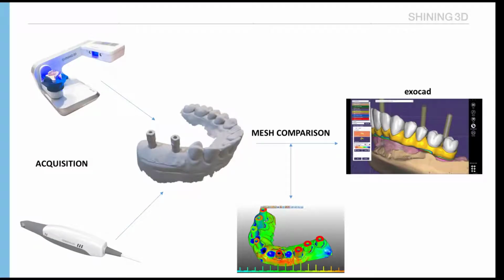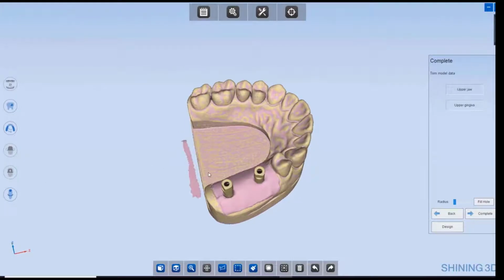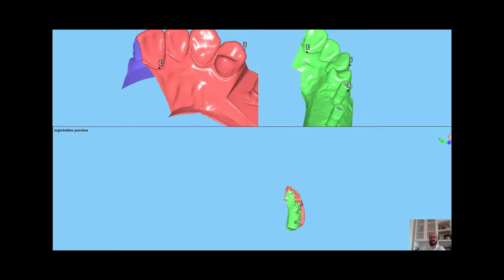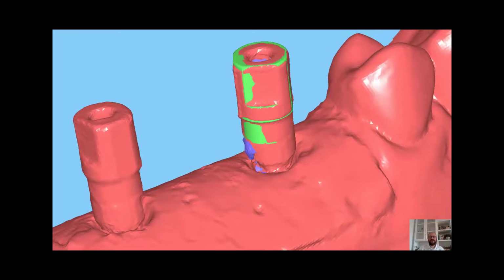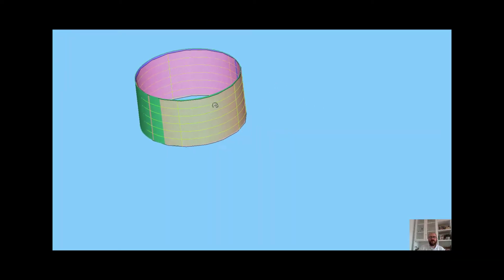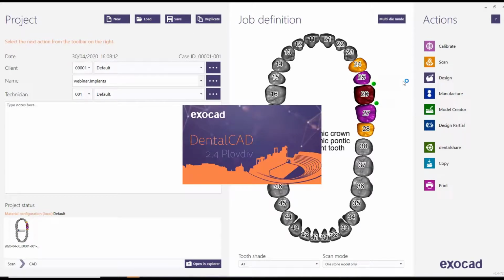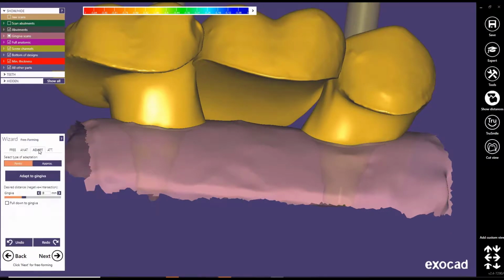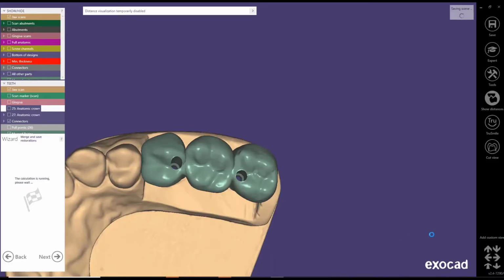9- LIVE Let's focus on implants: scanning methods and cad design with exocad implant module.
Let's focus on implants: scanning methods and cad design with exocad implant module.